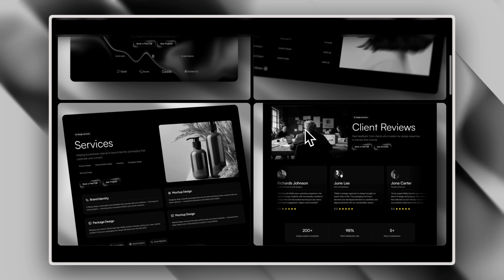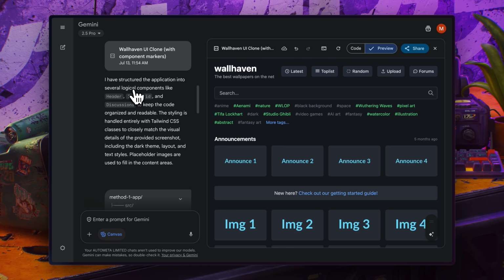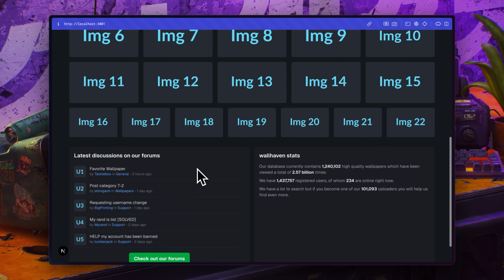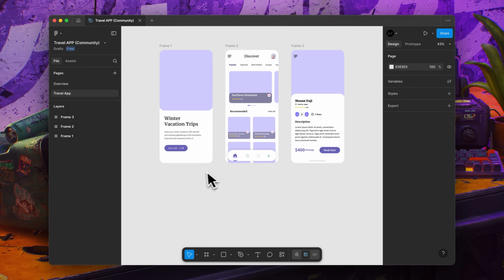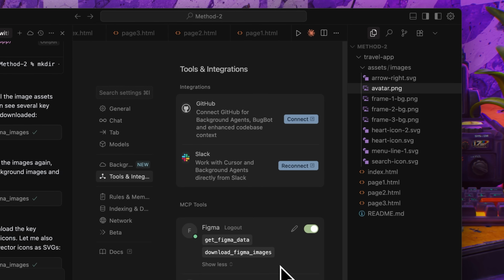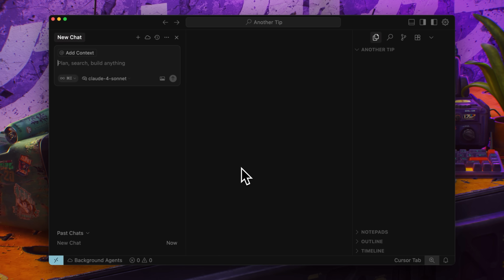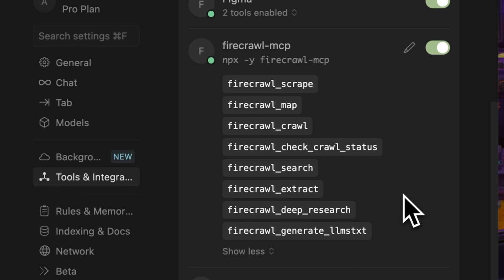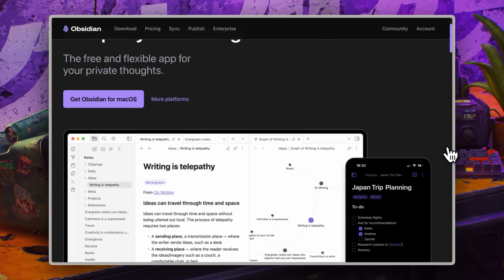3 Ways to Clone Any Site Using Cursor AI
This Cursor AI Setup makes cloning any website fast and accurate. In this cursor ai tutorial, you'll see how coding with ai becomes easy when you know how to use cursor ai to build MVPs, recreate designs, and convert Figma files directly into code.

In this full cursor ai tutorial, you'll explore three powerful techniques that show how developers are using Cursor AI to clone entire sites, convert Figma files, and even reference GitHub projects. Whether you're building with Claude Code, testing on Gemini CLI, or working through Cursor AI Setup, this walkthrough covers it all.

We also break down figma to cursor ai pipelines, how to use the MCP Cursor AI server, and why tools like Firecrawl MCP or git2doc give you a real edge. You'll learn Cursor AI tips, best practices, and why some devs choose Cursor AI vs Windsurf. If you're wondering what is Cursor AI, how to download Cursor AI, or trying to find a Cursor AI alternative, this video answers it all.

We touch on advanced setups like Cursor AI crack, Cursor AI free unlimited sessions, and how some people are even running Cursor AI iOS app experiments. Plus, with features like zero inbox Cursor AI and deep dives into Trae AI vs Cursor, this demo helps you make smarter choices across the AI dev stack.

Whether you're into chatgpt, ai agents, or building your first ai cursor prototype, you'll see real-world Cursor AI rules in action, along with vibe coding patterns, ai coding workflows, and integrations with Grok, Claude, and Gemini. If you've ever wondered how to get the most out of using Cursor AI or how it fits into modern ai agent pipelines—this is the guide you need.